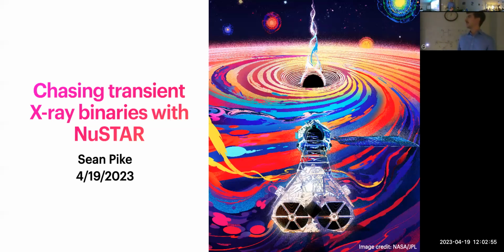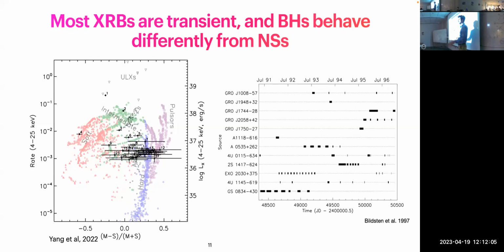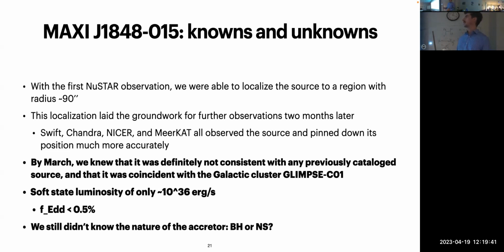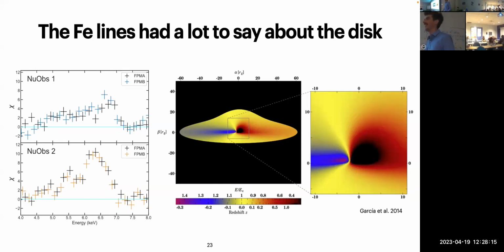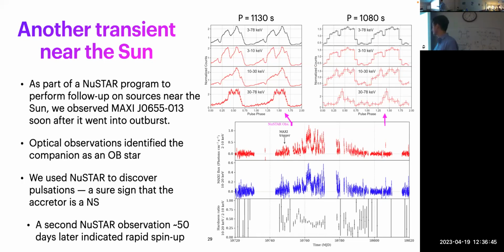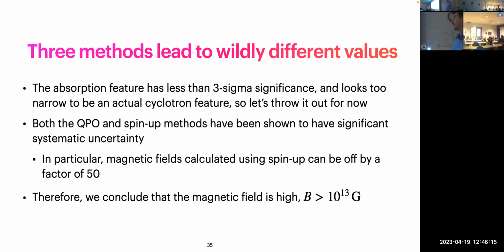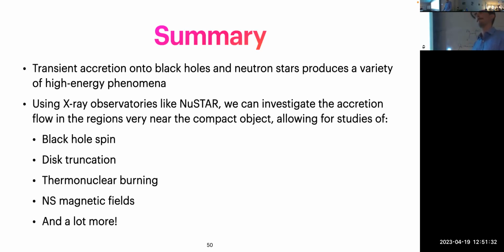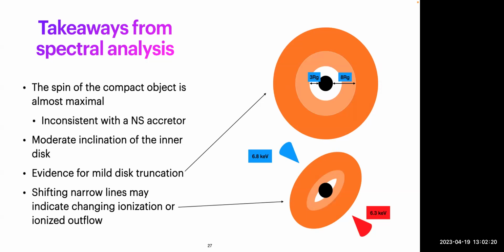UCSD/SDSU Astrophysics Seminar: Sean Pike (UC San Diego) 19 April 2023